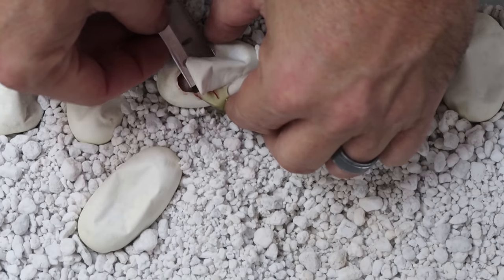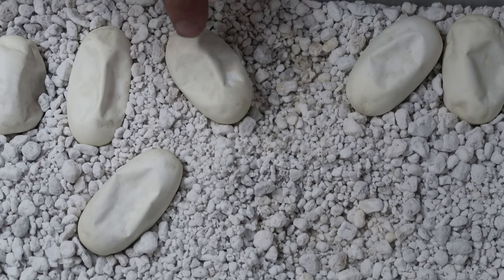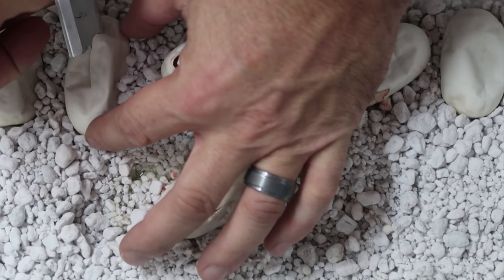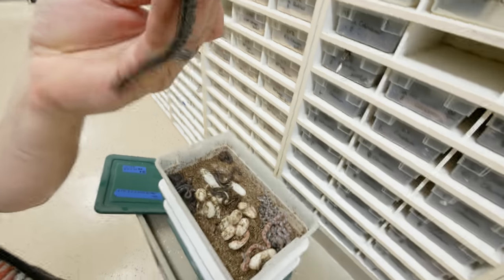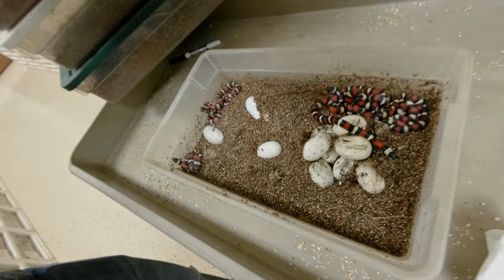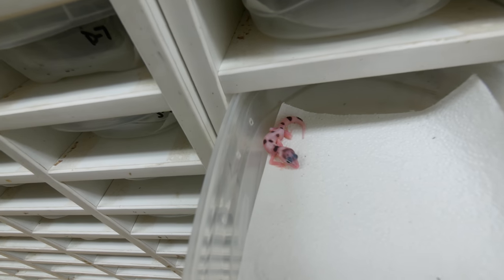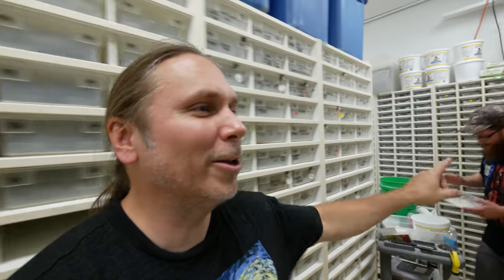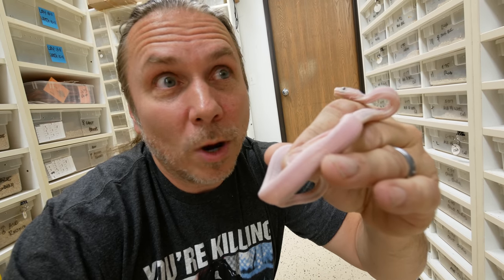SNAKE EGG CUTTING AND BABY SNAKES! | BRIAN BARCZYK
Finally!!! I am cutting into a clutch of Savu python snake eggs!!! Keep watching to see some of our NEW snake hatchlings at BHB Reptiles!!!

↑↑↑↑↑↑FOLLOW NOAH↑↑↑↑↑↑